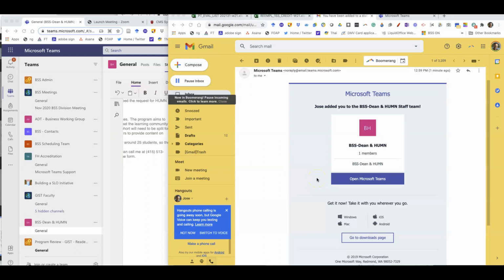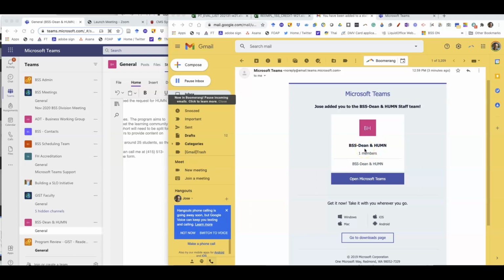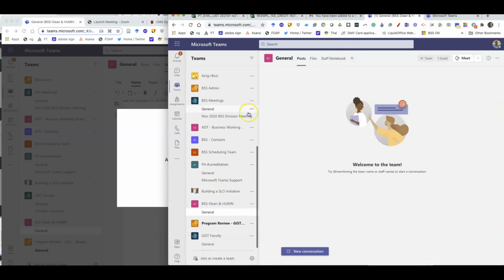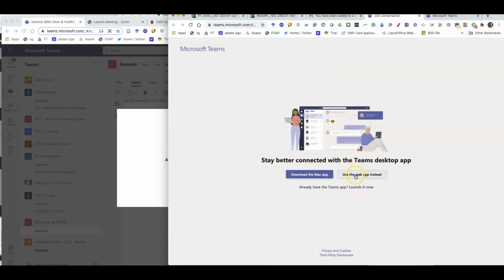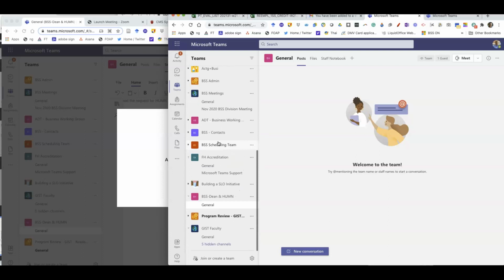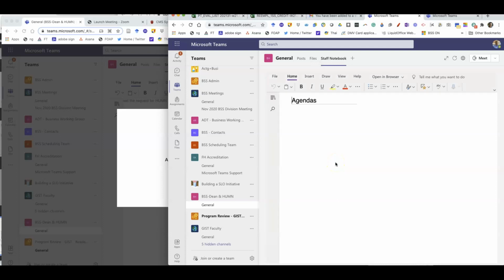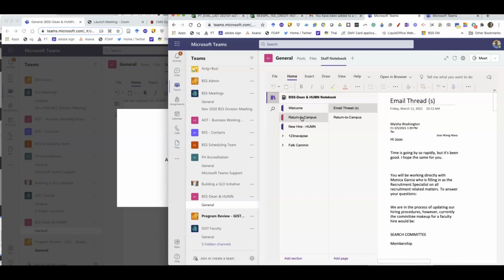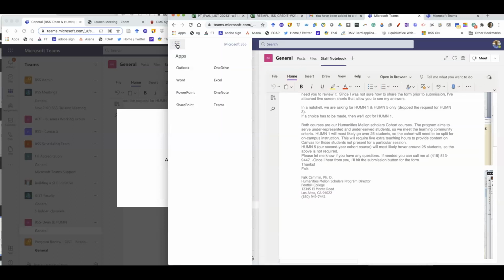Teams Access for Falk